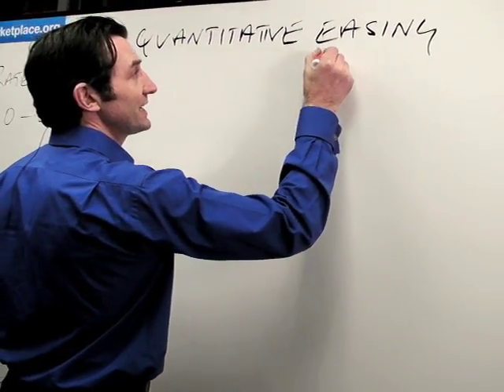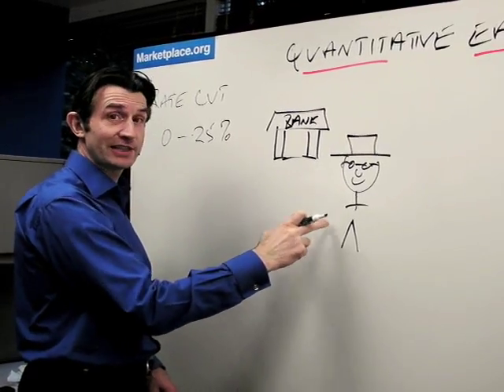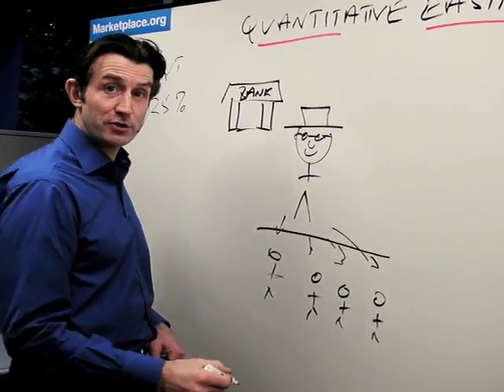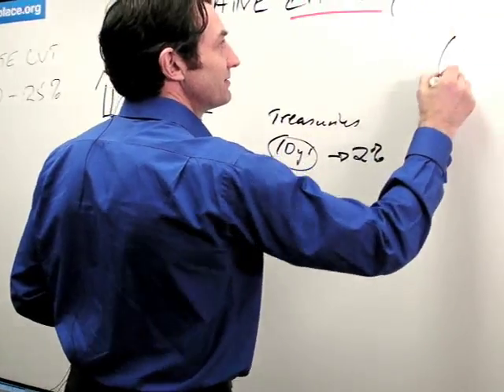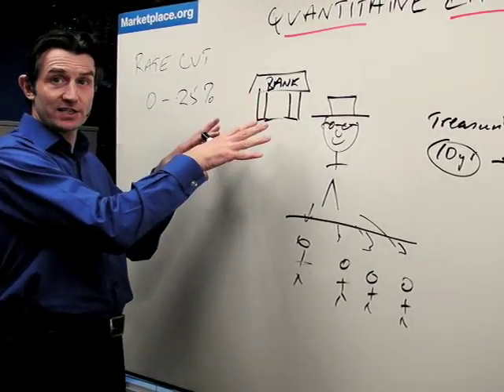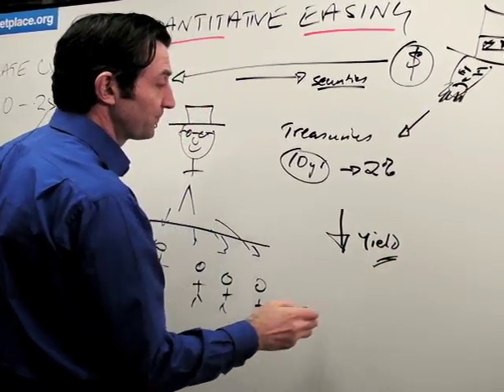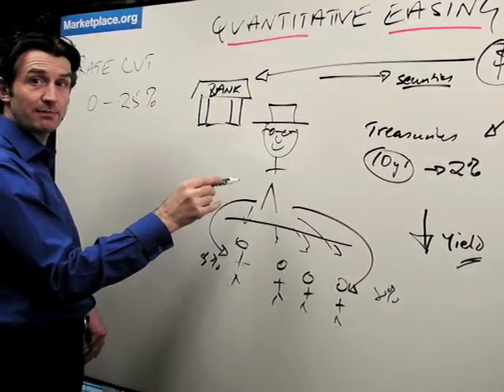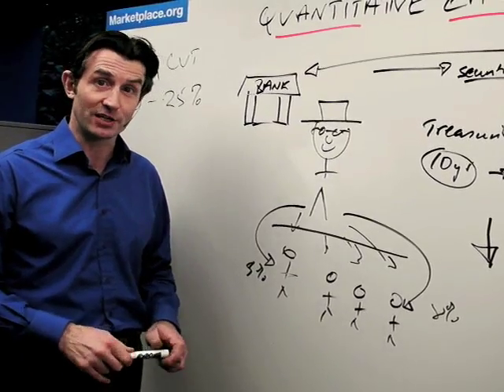Quantitative Easing | Marketplace Whiteboard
If the whole idea of Quantitative Easing is confusing to you, you are not alone. Paddy Hirsch breaks it down in this economic explainer.

To understand QE it's important to understand that it essentially entails the Fed buying bonds to keep interest rates down, encourage lending and stimulate the economy.

If the Fed does reduce bond buying short-term interest rates will likely rise. But the Fed doesn’t want the public to think that the Fed is raising the official interest rate. This is really difficult for the Fed because the point of bond buying is to keep interest rates low. Therefore it's logical that by buying fewer bonds the interest rates would go up.